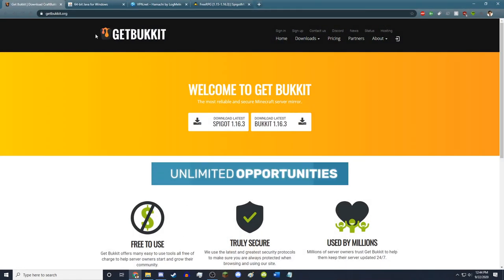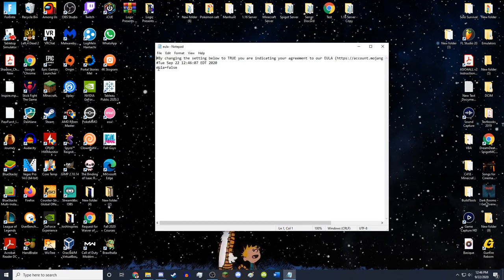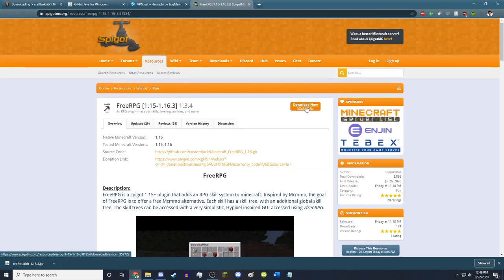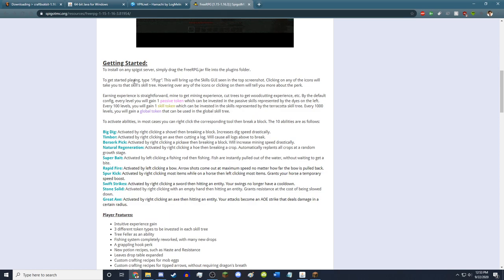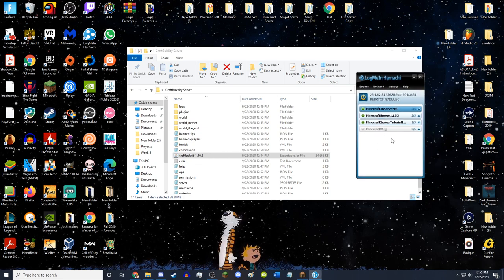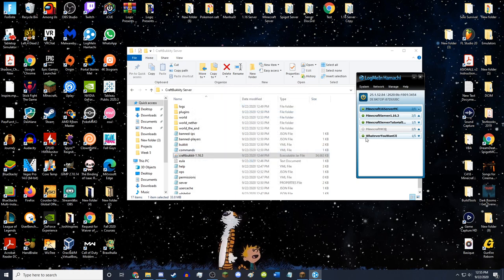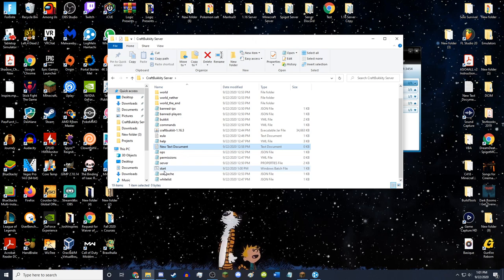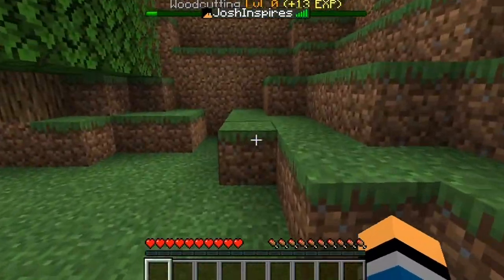How To Make A Minecraft Server With Plugins (1.16.3)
Command to copy and paste:

java -Xmx4000M -Xms4000M -jar craftbukkit-1.16.3.jar nogui